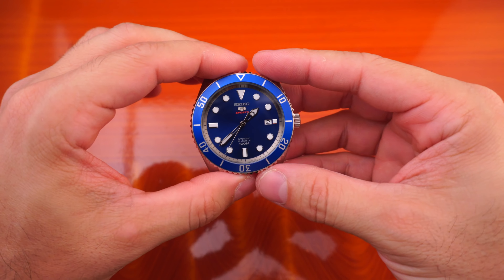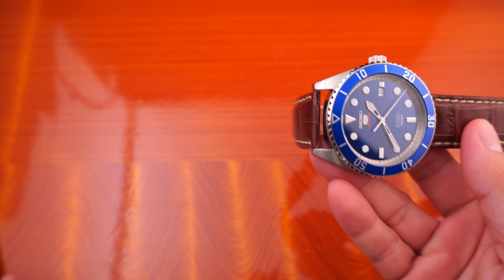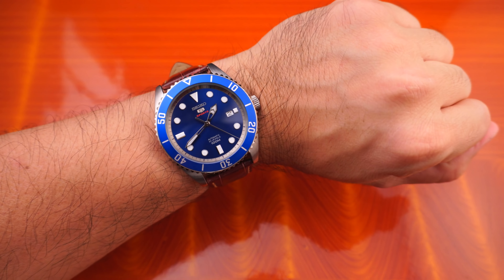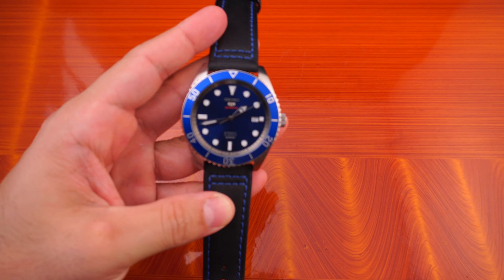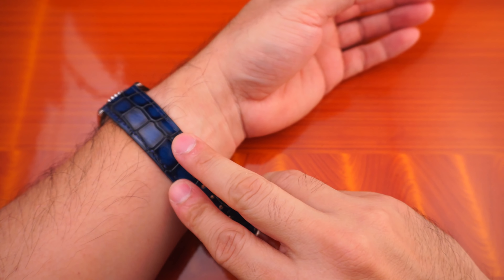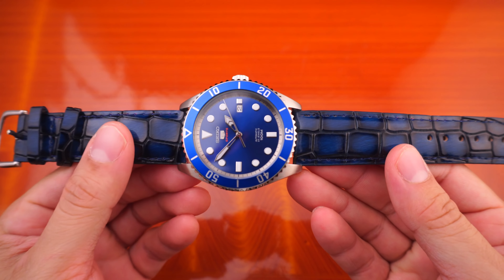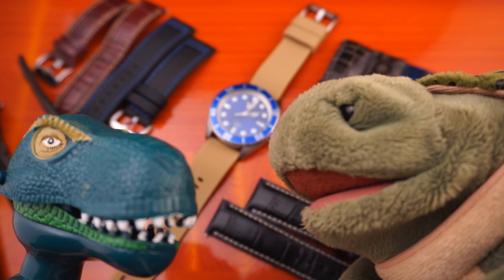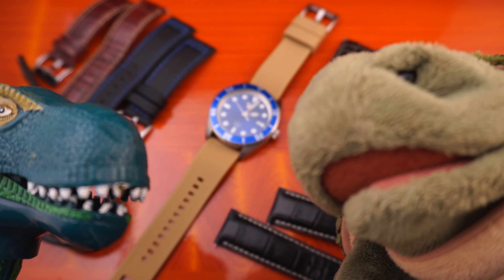Seiko 5 Sports SRPB89 and 7 different Straps! - Reupload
Just changing a strap can make a big difference!  *This is a re-upload.

See the review of this watch here!

00:47 Brown leather with white stitching by Diloy (strapsco)

02:25 Black/Blue stitch sailcloth

03:52 Black "Scales" strap from Timestrap.co.uk

05:35 Blue "Scales" strap from Timestrap.co.uk

07:50 Bond style AlphaShark luxury nato from BluShark straps

09:14 Hadley Roma MS834 Black/white stitch leather

10:38 Barton Elite silicone band in khaki/black (many other colors to choose from!)

The minitwatch youtube channel is a participant in the Amazon Services LLC Associates Program, an affiliate advertising program designed to provide a means for sites to earn advertising fees by advertising and linking to amazon.com. (full transparency, yo)

Follow minitwatch on twitter via @minitwatch

The licensed use of the audio tracks: "80's Neon Drive" and "Serenity" was purchased by me via Audio Jungle (envato). I have full rights to utilize this track for monetized videos on this project (channel).

I have the opportunity to go to Japan in July. It would put me in a huge financial bind but gosh dangit, it would make for a cool video for you guys!  I'd totally go to find a watch in Japan to buy which would justify this trip. I don't think I can afford it. I gotta eat! I dunno. Maybe I can sell more watches to help pay for it.

I super want to eat LEGIT ramen, go to UpGarage because Mighty Car Mods, check out a Cosplay convention, check out the Suntory Yamazaki distillery (all things being planned by my mom) and of course, bask in the glory that are Japan's watch shops!